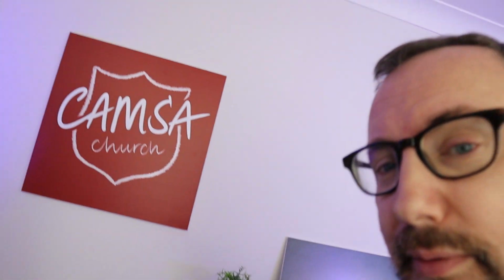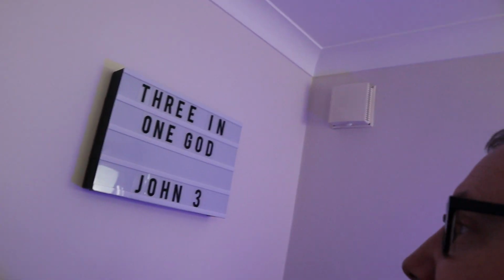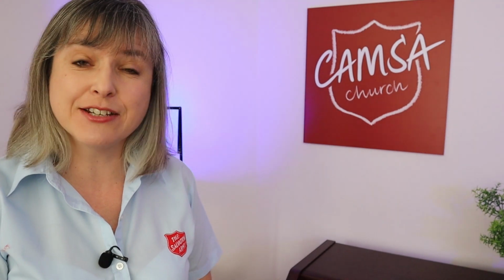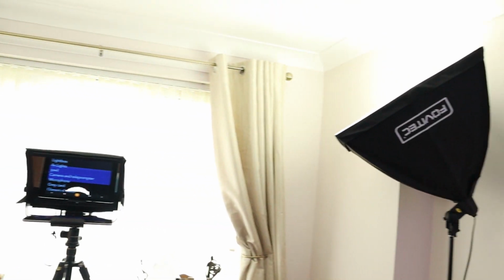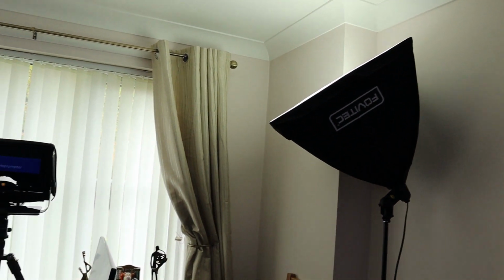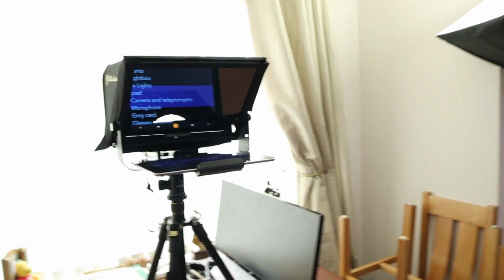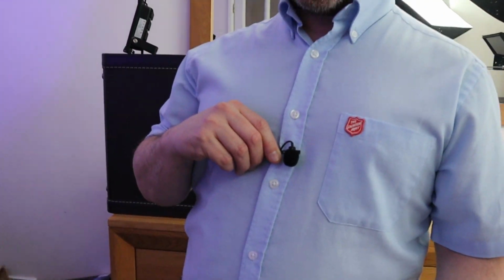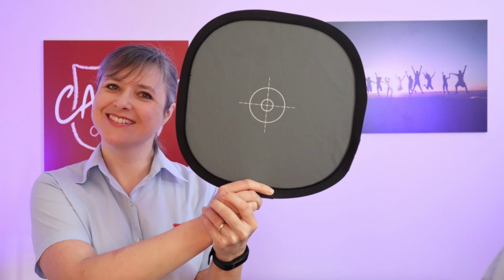CAMSA Connect - Behind the Scenes!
Come behind the scenes with us as we show you how our videos are produced each week.

Cambridge Citadel (CAMSA Church) is part of The Salvation Army - a worldwide Christian Church and in the UK a Registered Charity no. 214779